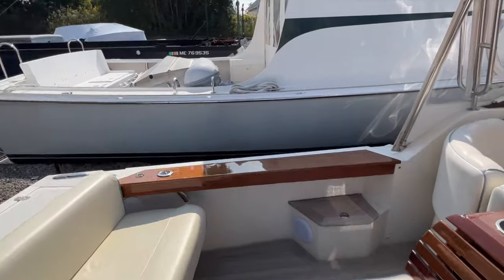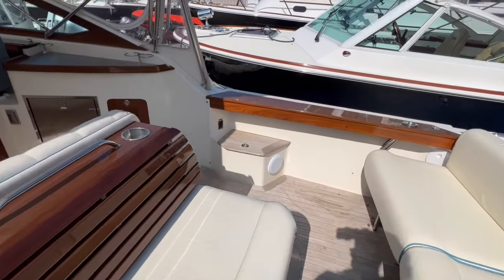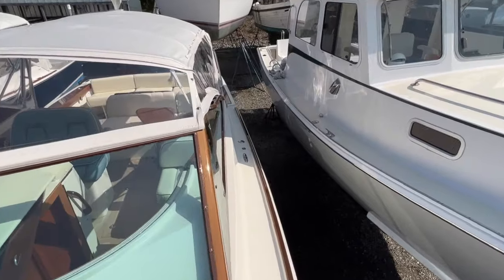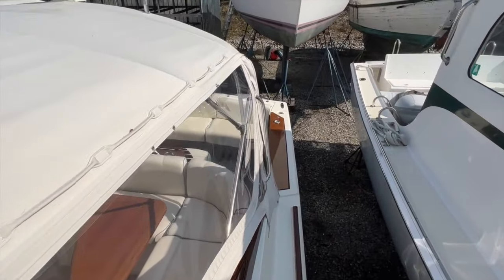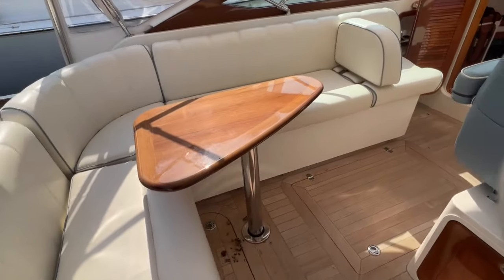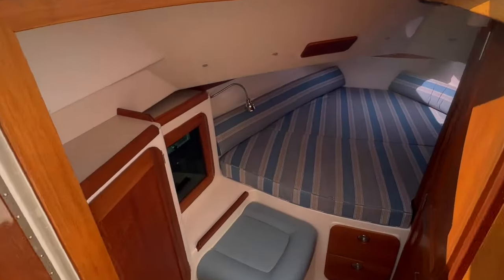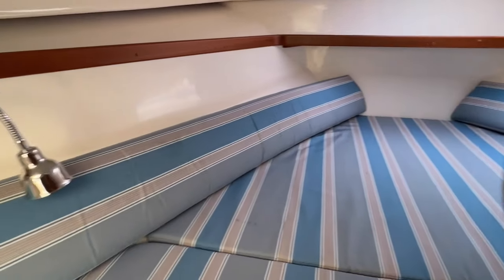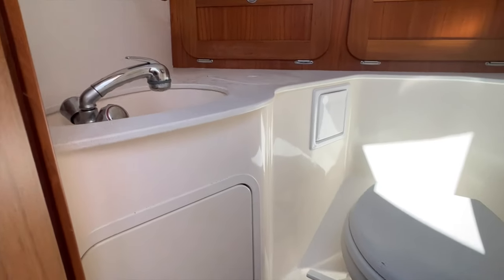Hunt Harrier 29 For Sale [$300,000] | Walkthrough Tour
With a new, 2022, Volvo Penta D6 DIESLE inboard/outboard engine with about 50 hours on it, Orabelle is not comparable to any other Hunt Harrier 29's currently on the market or that have sold in recent history. This New England boat sees short seasons, indoor storage and professional, Hunt trained service at Safe Harbor Rockland. This is truly a special boat.

Certified Professional Yacht Broker with over 25 years’ experience helping clients sell and purchase quality yachts.